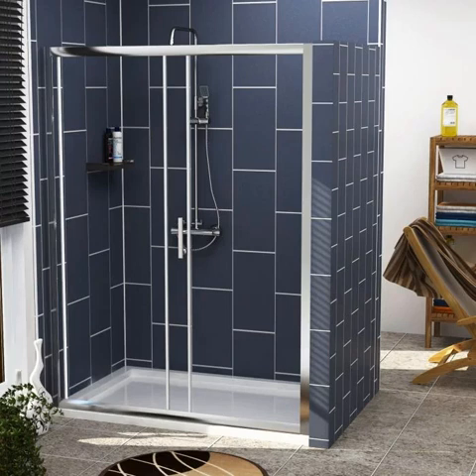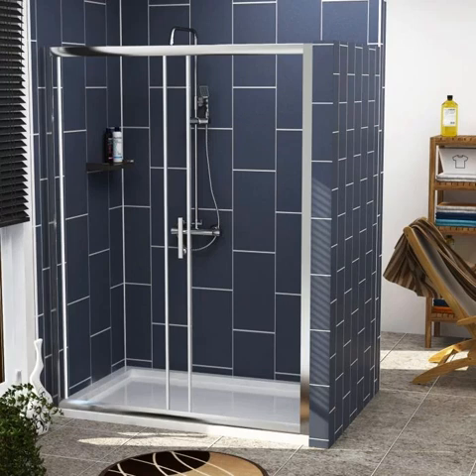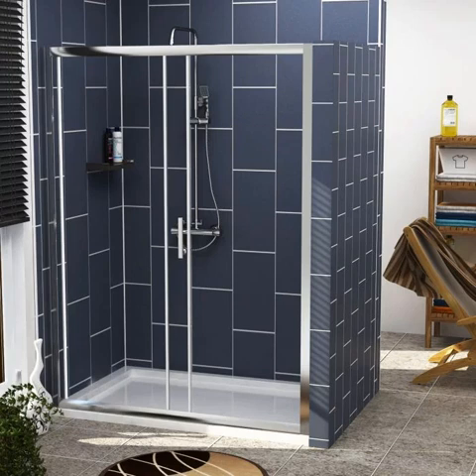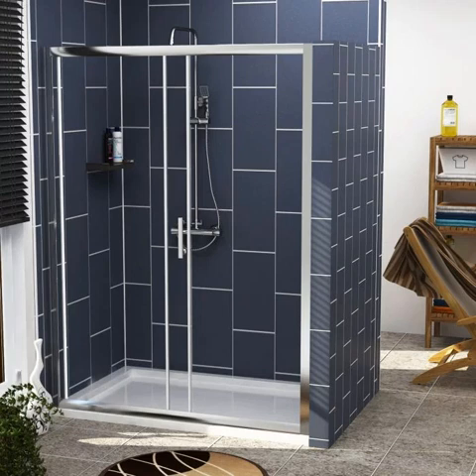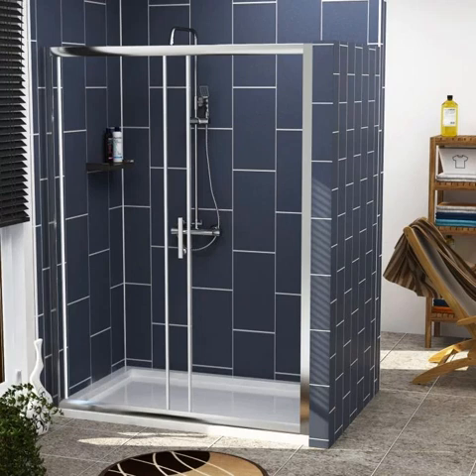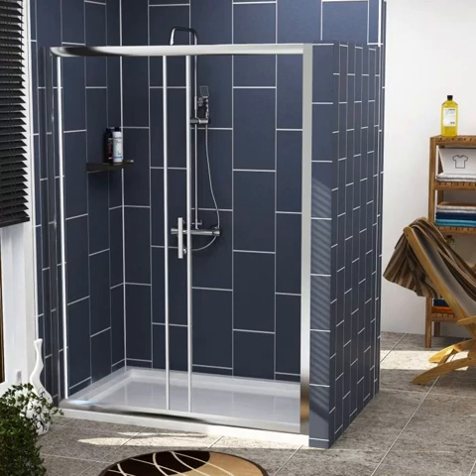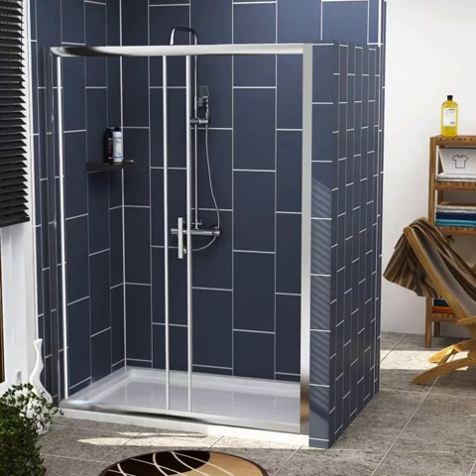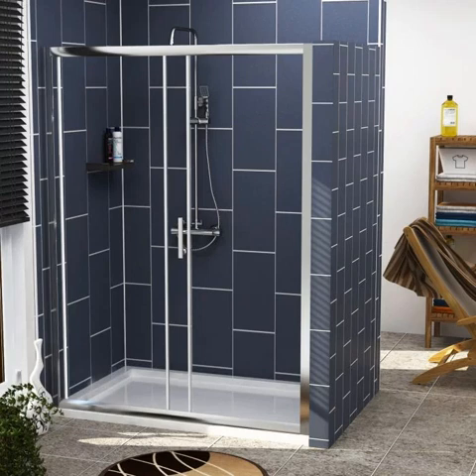It is all about Shower enclosure and your bathroom